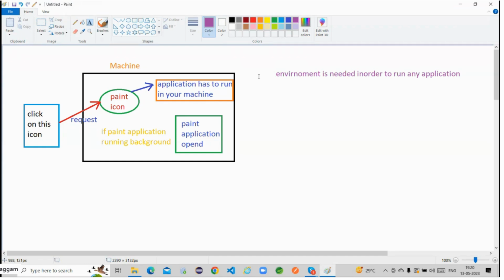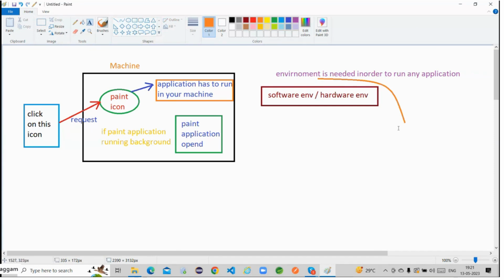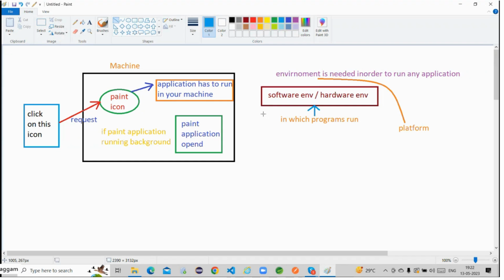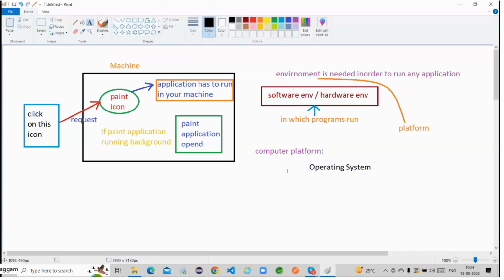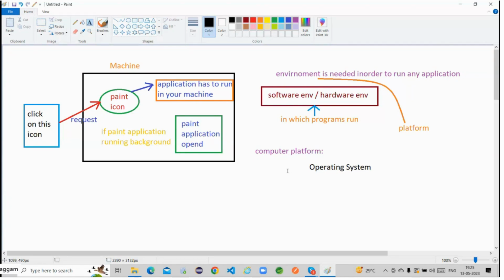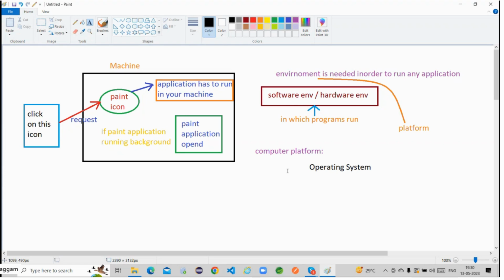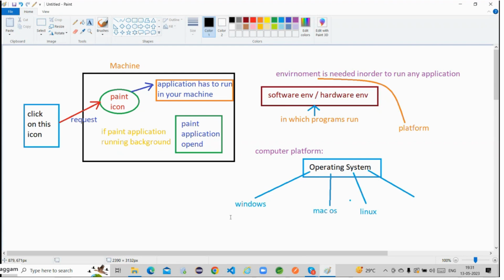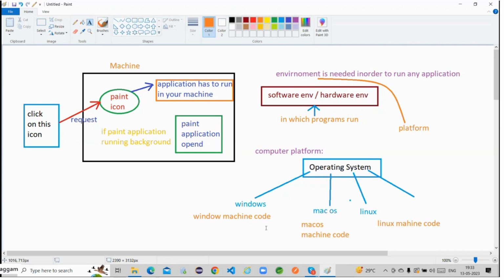Day 63 | What is platform PART-2 | Programming Language Basics | SubbuSoftTech